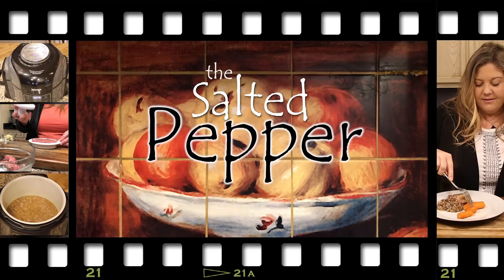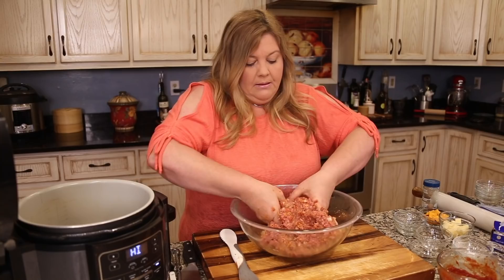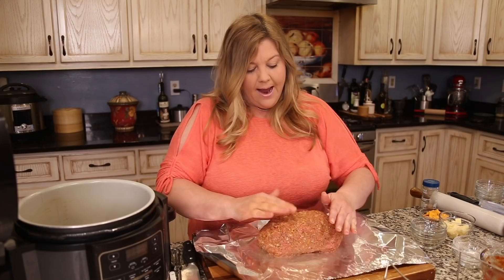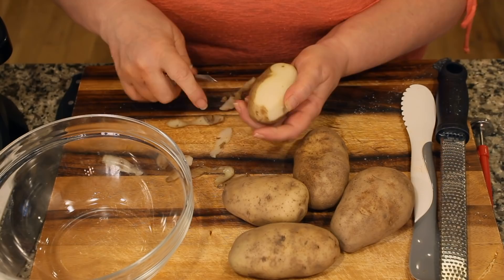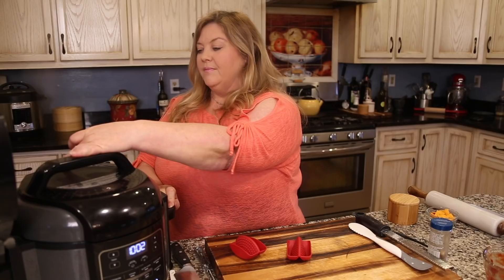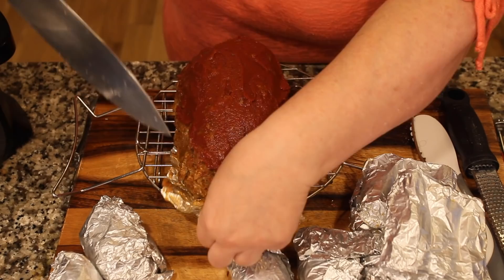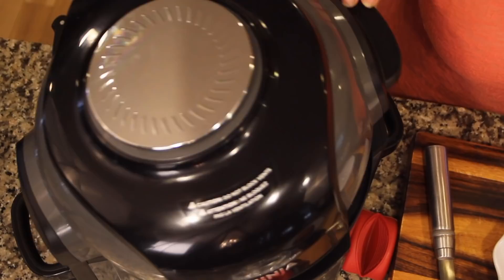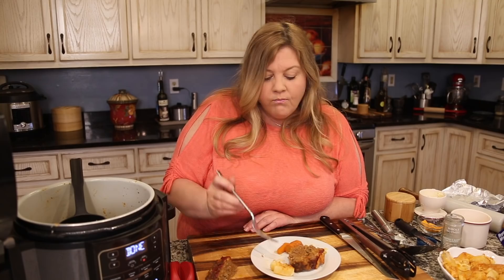Cheesy Meatloaf in the Ninja Foodi with Carrots & Potatoes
The combination of Pressure Cooking and Air Crisping makes the BEST meatloaf!

Ninja Foodi 6.5qt with dehydration